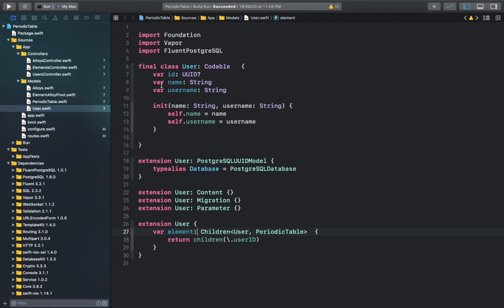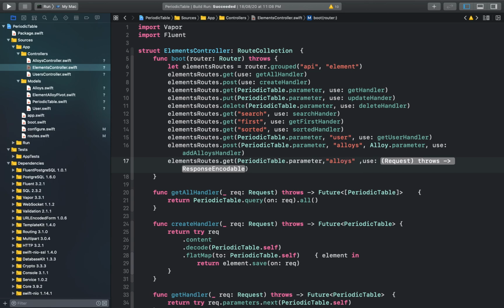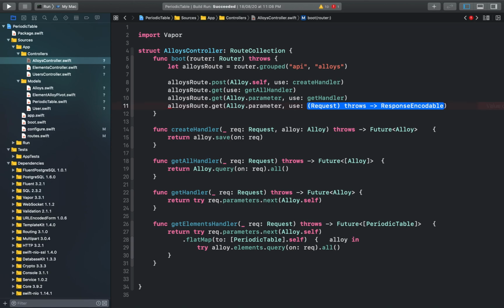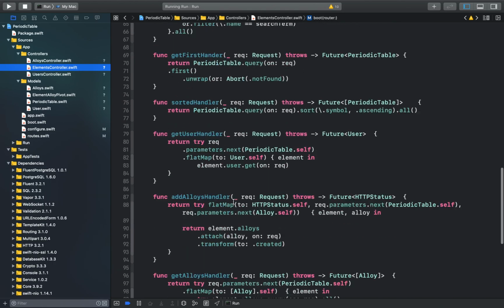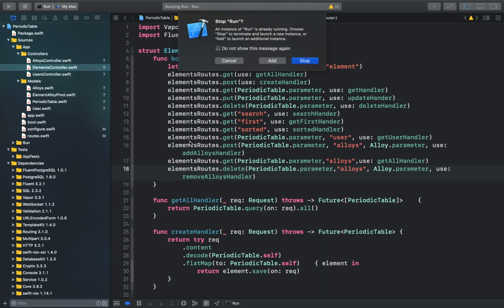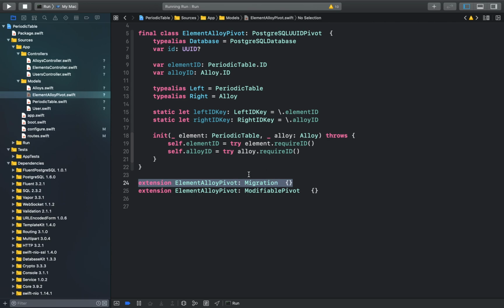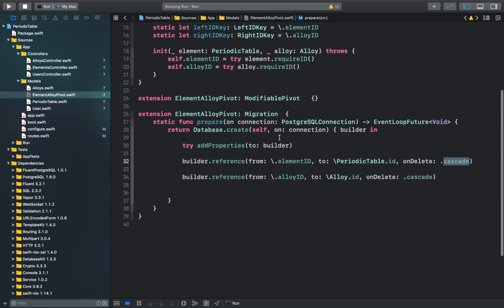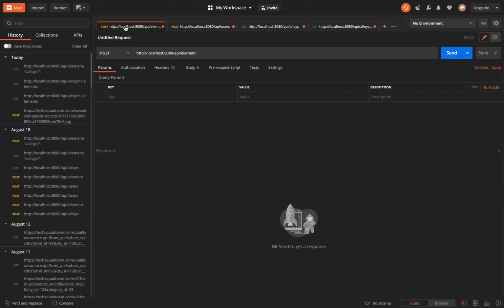Query the Siblings Relationship in Vapor | Server Side Swift | Part 11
Vapor is the most used web framework for Swift. It provides a beautifully expressive and easy to use foundation for your next website or API.

Vapor offers many options for opting the Database of your choice in your Vapor Application, in this video I'll demonstrate how you can implement Siblings Relationship Query  and removing a relationship in Vapor Application using Swift language.